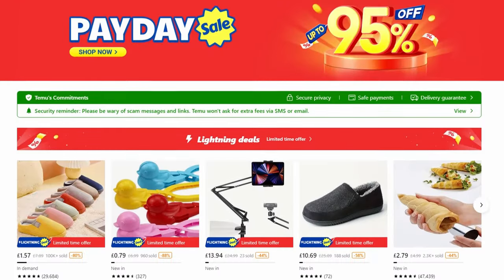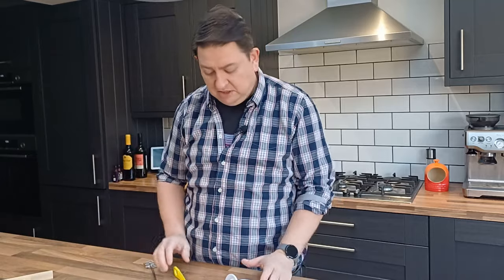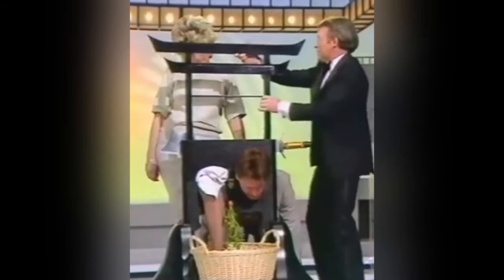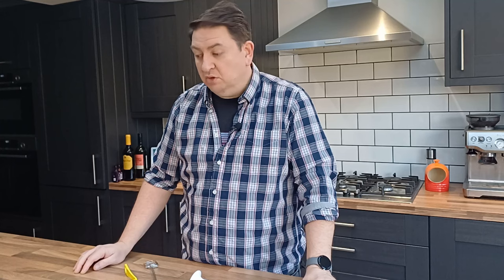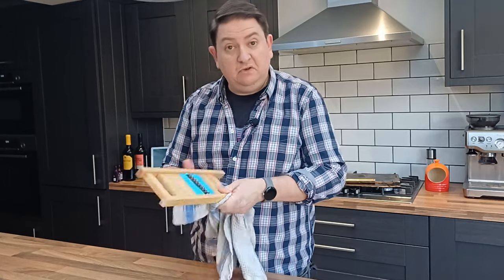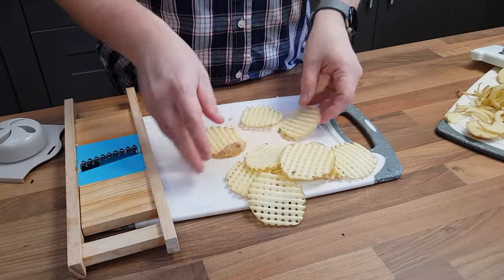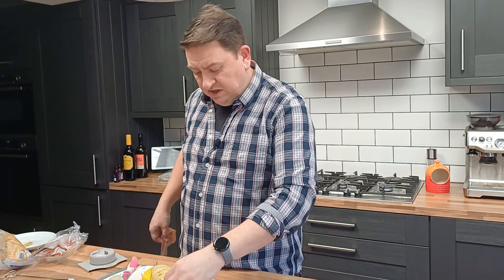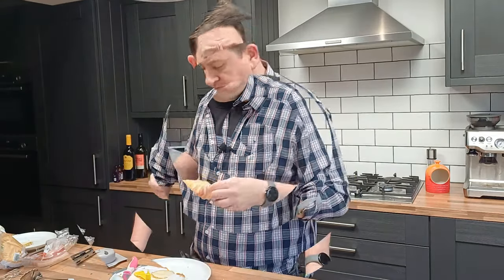I test cheap TEMU potato gadgets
Another TEMU kitchen gadget review: this time a spiral potato slicer, and a waffle blade thing for making crosscut (crisscut? Crisscfries.

Some of the links used in the description will direct you to Amazon. I get a small kickback from purchases through this at no additional cost to you.

00:00 - Gadget show and tell
02:28 - Testing the waffle maker
03:58 - Testing the spiral slicer (attempt #1)
05:34 - Testing the spiral slicer (attempt #2)
09:08 - Verdict